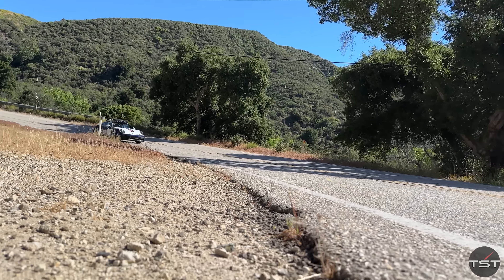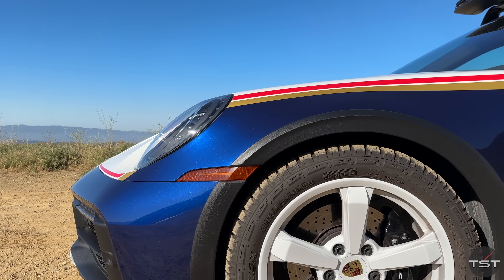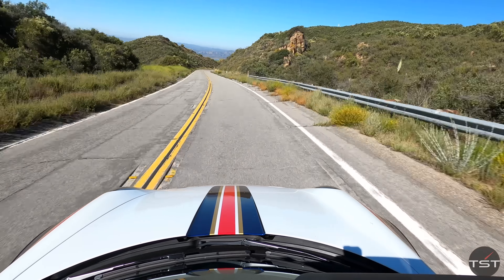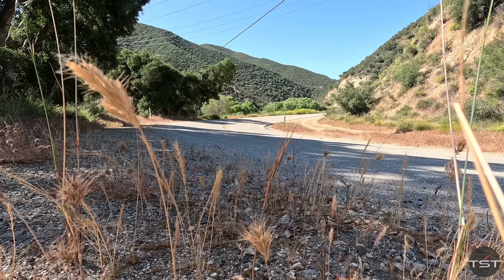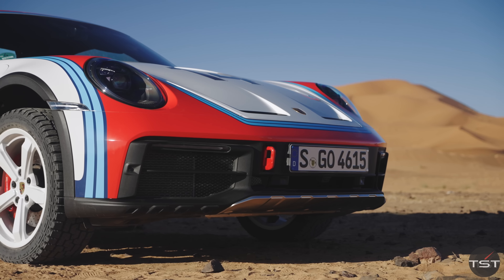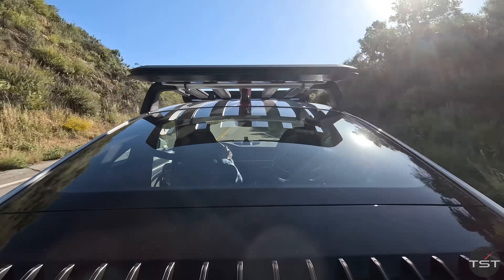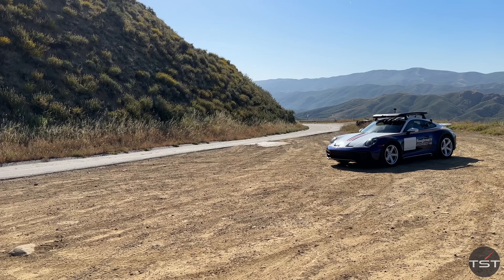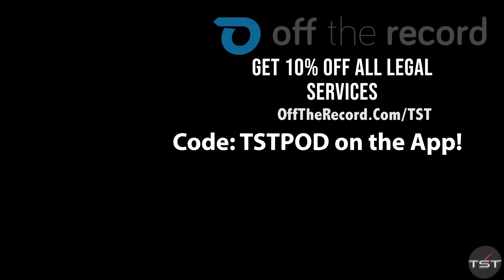Why the Porsche 911 Dakar is Still a Great Canyon Car - TheSmokingTire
Support for this video from MOVA Globe!
 SMOKINGTIRE at checkout! (4.5" globes not included in discount)

Is the best Porsche 911 half monster truck? Off-road sports cars are all the rage and Porsche has entered the dusty ring with the 911 Dakar. It's not the fastest 911 they make (although you wouldn't know it by the price). It's taller, softer, and quieter than their famous GT3 and Turbo. Yet people are paying out the nose for them. Why? Let's find out.

Use Off The Record! and ALWAYS fight your tickets!

NEW SHIRTS!